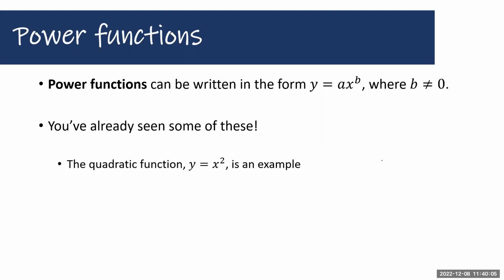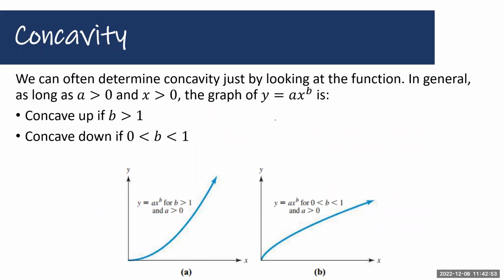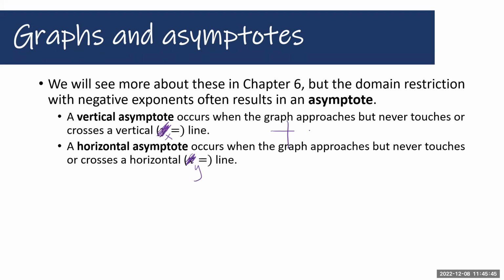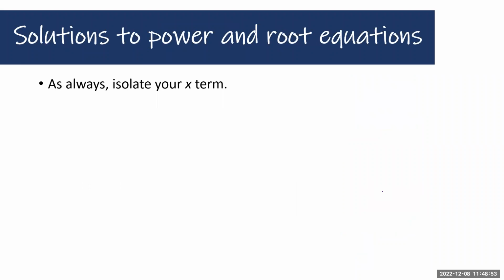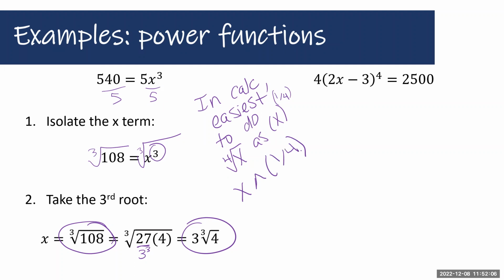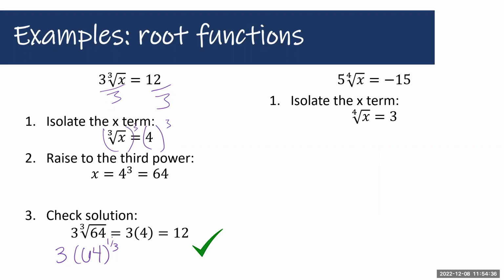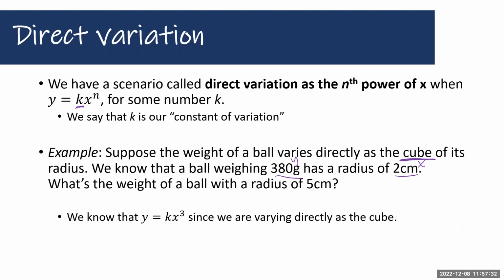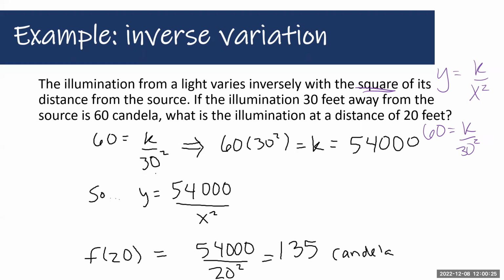MAT-109: Section 3.3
Recorded lecture for Section 3.3: Power and Root Functions